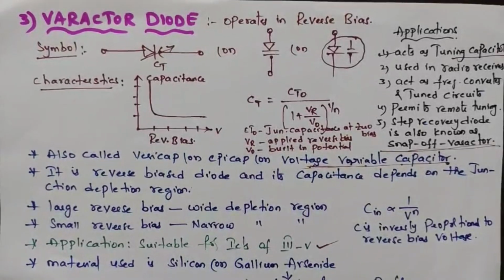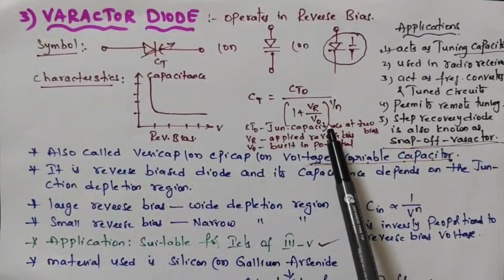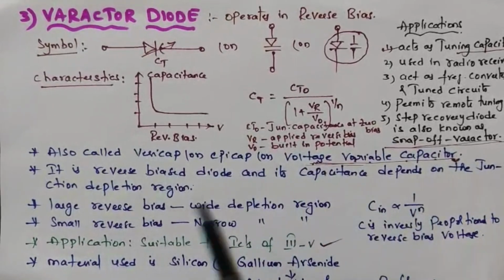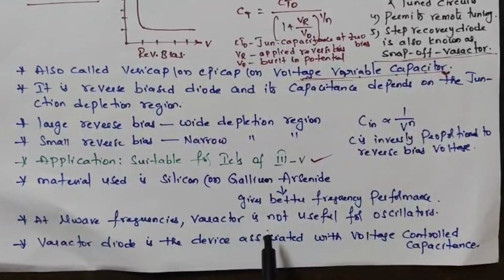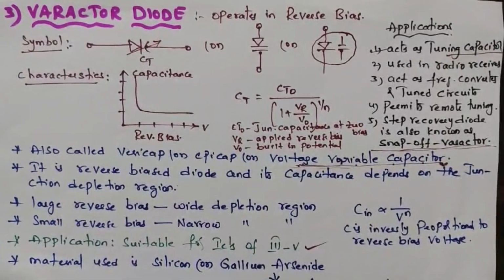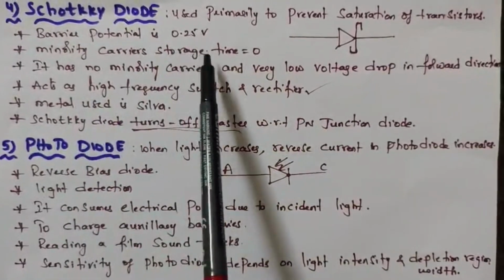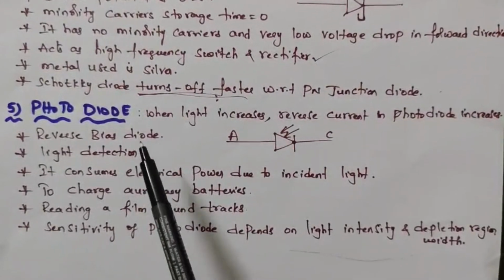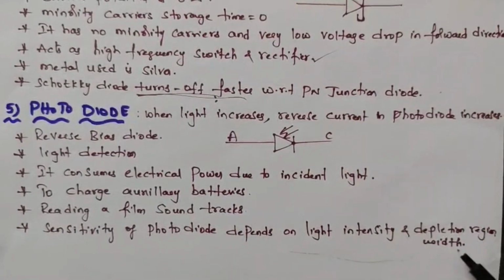Top 5+ MCQs on Diodes- Ugc Net/Gate - Electronics Science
In this video, we cover Diodes and their Operation along with Most Important Points and Previous Year Questions (PYQs) asked in competitive exams like UGC-NET, GATE, DRDO, BEL, and APRCET.

Zener Diode

Tunnel Diode

Varactor Diode

Photo Diode & Avalanche Photodiode

PIN Diode & PIN Photodiode

LED, Laser, Solar Cell

JFET

Forward Bias & Reverse Bias Conditions

Previous Year Questions on Diodes

👉 This video is a must-watch for ECE aspirants preparing for UGC-NET, GATE, DRDO, BEL, and APRCET.